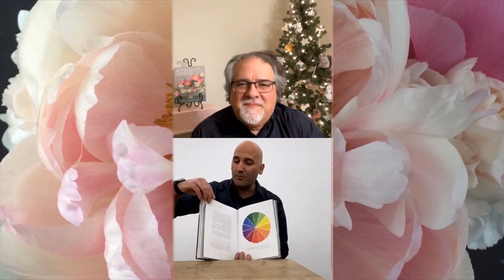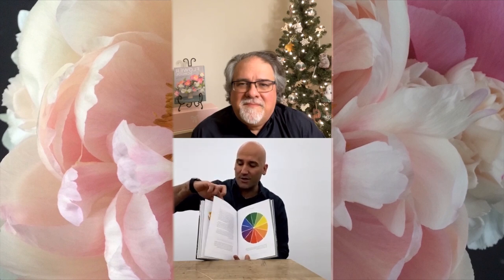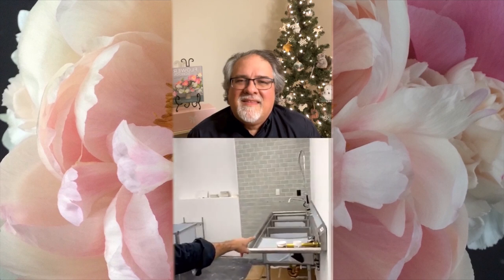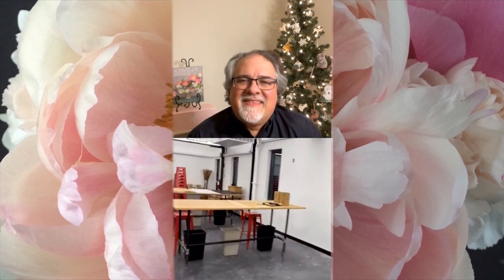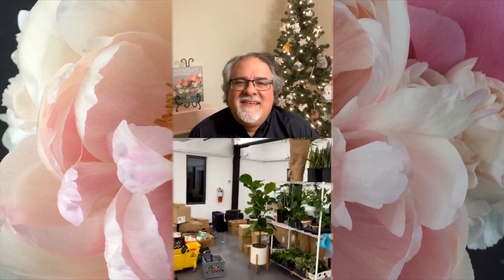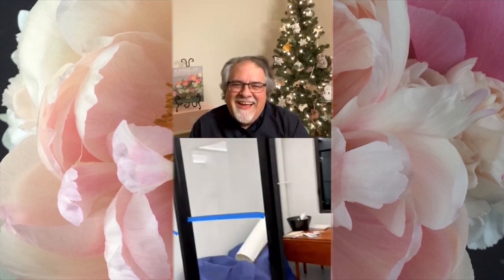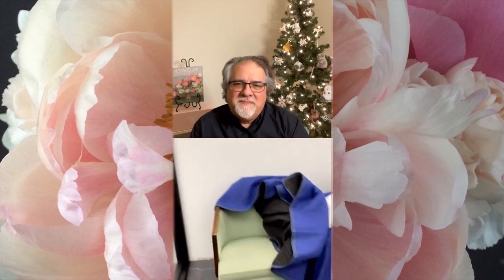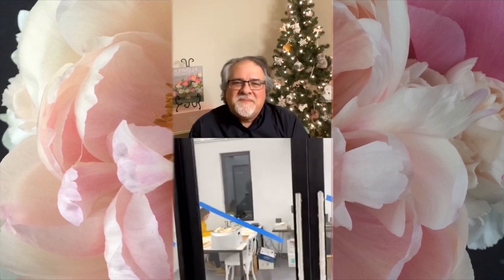Instagram Live with Calvert Crary of FlowerSchool NY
It’s a new season on The Flower Podcast, and we started the week with fantastic giveaways and nightly Instagram Lives with special guests.
Executive Director of FlowerSchool NY and LA, Calvert Crary, shares exciting new happenings this year at FlowerSchool and takes us on a little sneak peak tour of
their new location in New York. Amazing vision for 2021 with new classes, candle making, wine tastings, a  rooftop garden, and so much more, FlowerSchool NY is encouraged about a wonderful new year.

Listen to Calvert Crary’s floral story on The Flower Podcast.